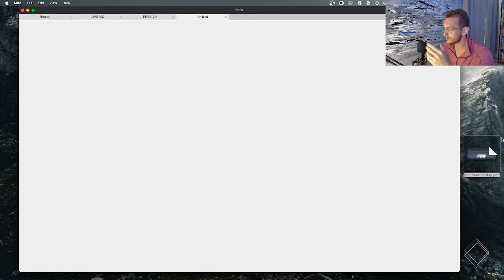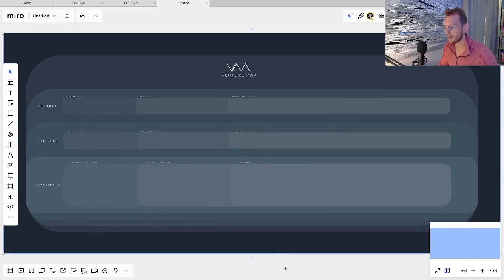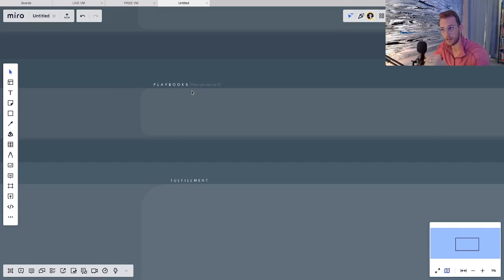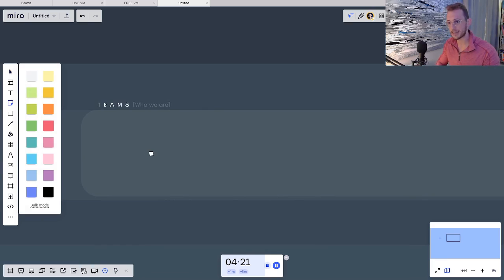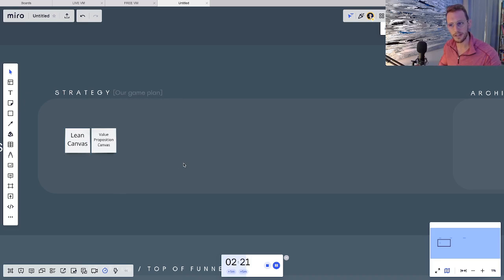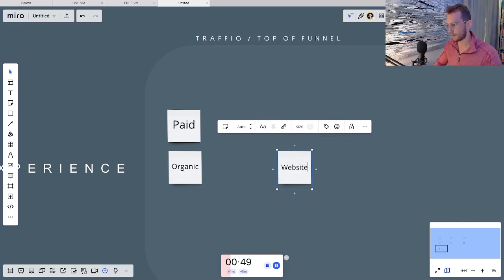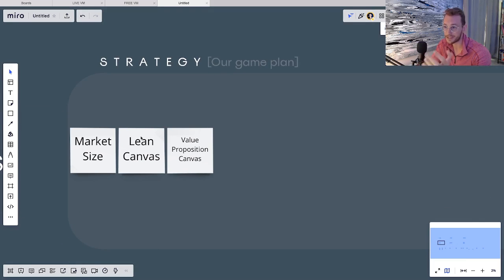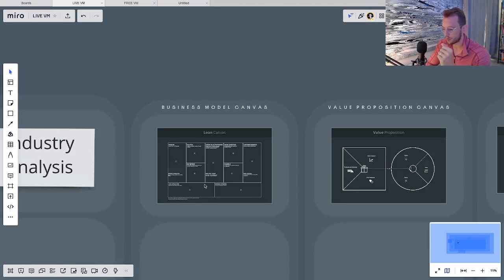Discover the 3 simple steps to begin your Venture Map Journey using Miro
In this video, I breakdown the simple steps needed to get started Venture Mapping.

Step 3: Begin initial Venture Mapping sprint (see video for tutorial)

This video is day 3 of my 90 day Venture Map journey where I will document the major steps along the journey of visualizing every detail of a business. If you'd like to learn more about our methodology, go